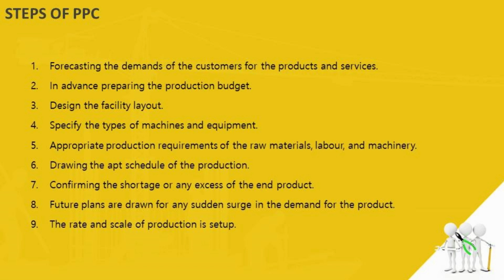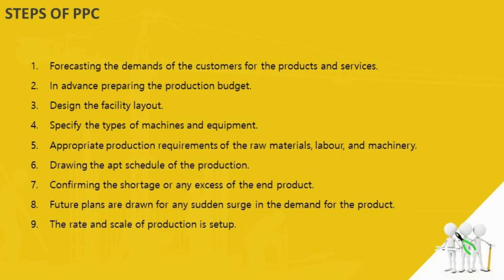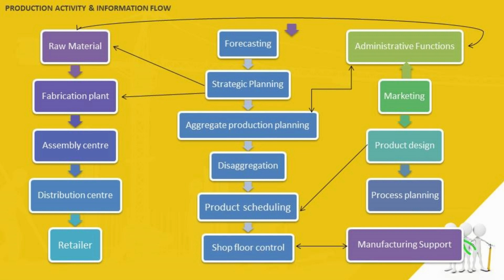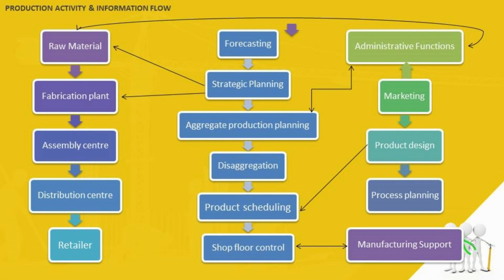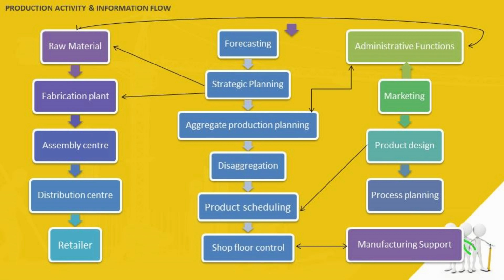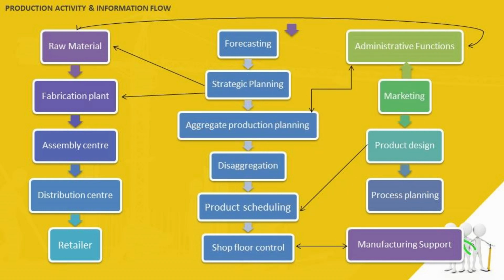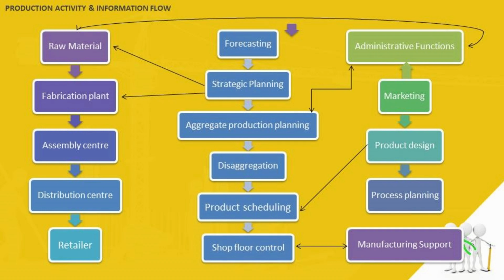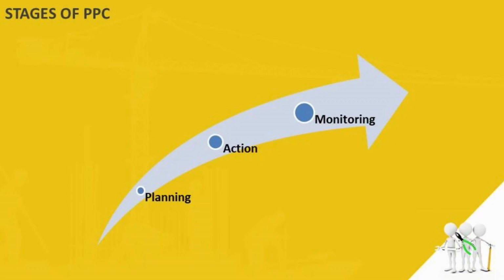11 Steps for PPC